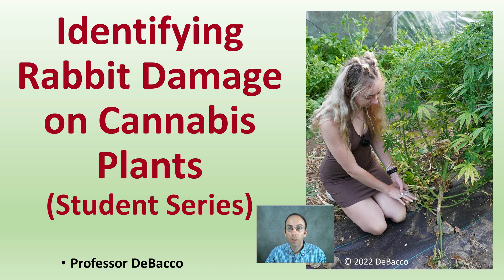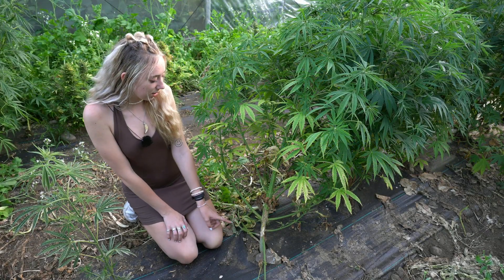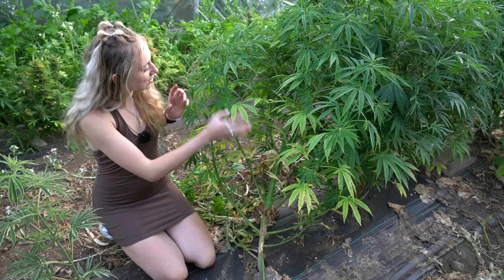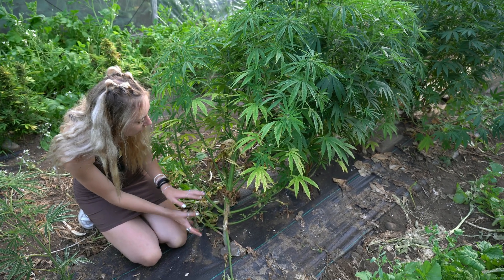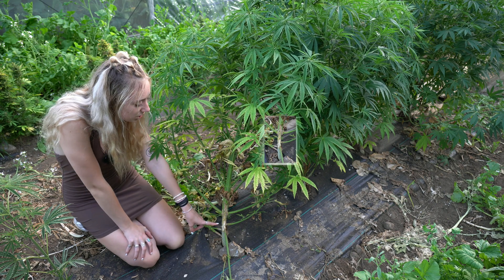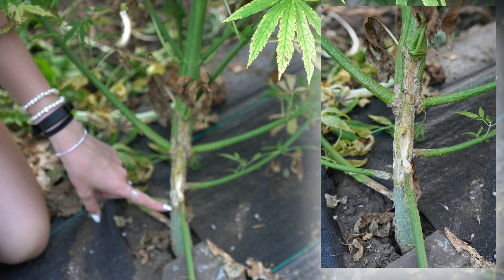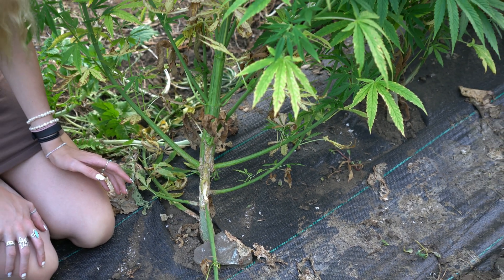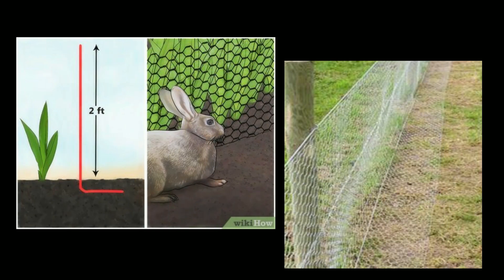Identifying Rabbit Damage on Cannabis Plants (Student Series)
Growing any type of plant there seems to be an endless list of things that want to attack and damage it.  In this case rabbit damage will be shown on the main stalk at ground level.  This is called girdling of the plant and if it is deep enough can kill the plant and in lesser severity cases slow the growth.  Physical barriers such as fences are a good option and the end of the video will show you the proper way to install a fence to reduce the chance of this happening to your plants.

This is part of a Student Series at DeBacco University where you can see the direct application of content to different situations.

*Due to the description character limit the full work cited for "Identifying Rabbit Damage on Cannabis Plants (Student Series)" can be viewed